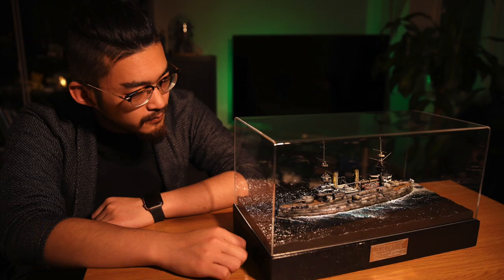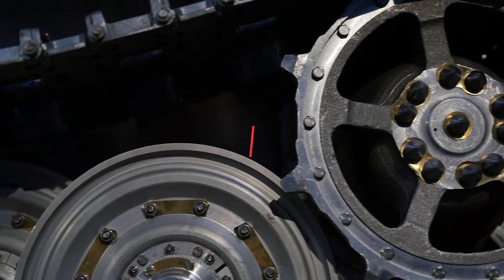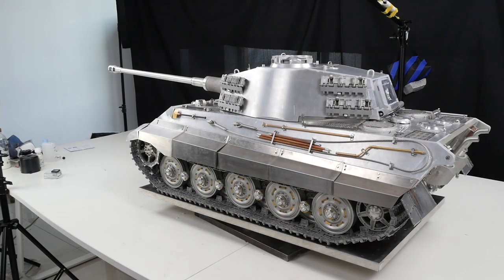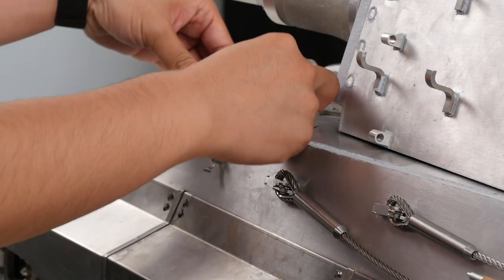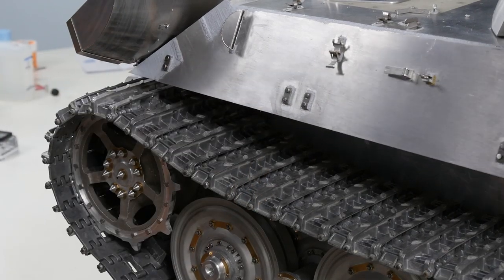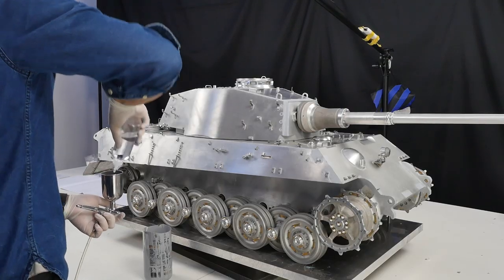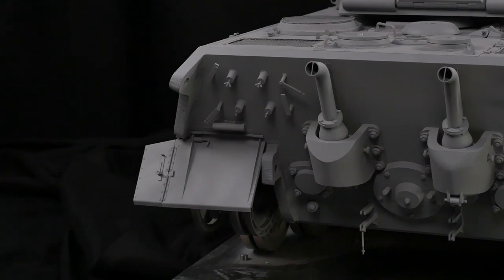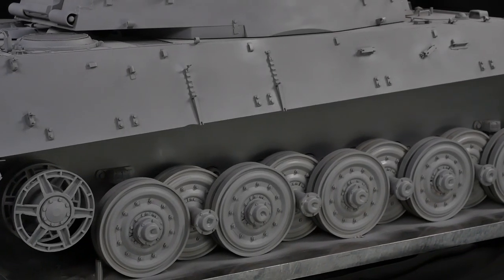How to paint a Huge RC KingTiger part1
Part 1 of the king tiger painting videos